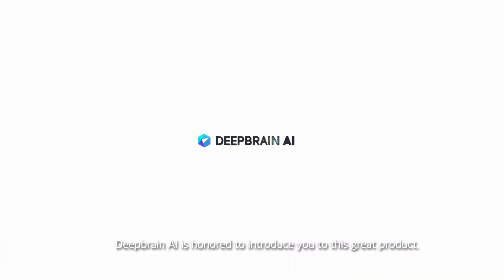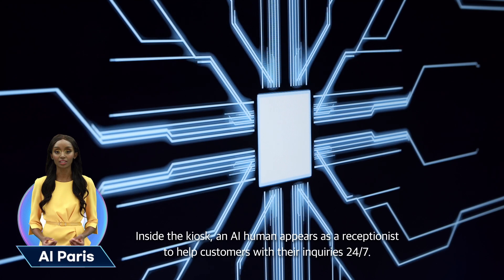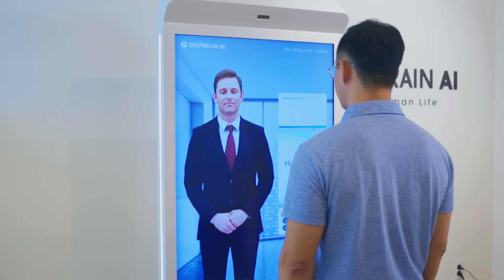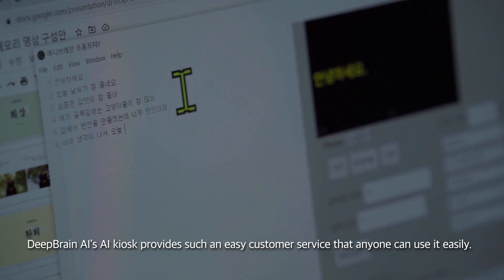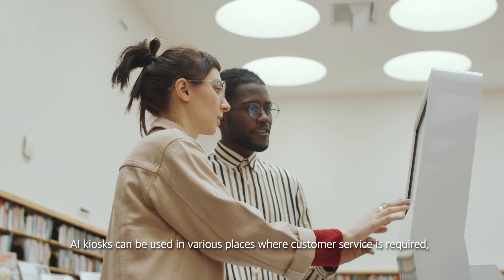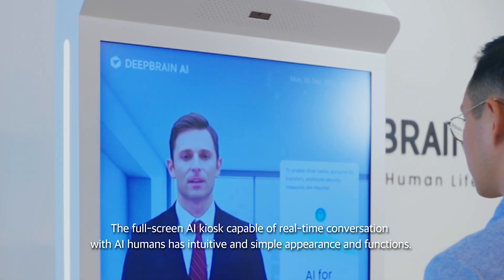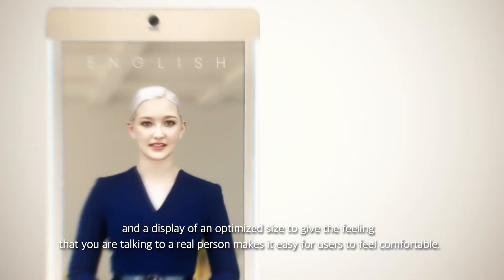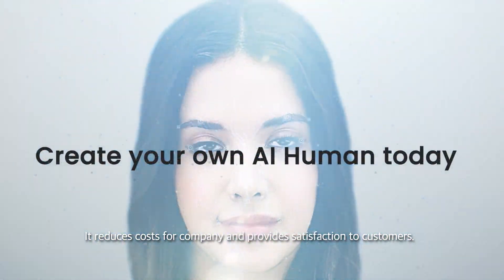[AI Kiosk] Humanize Your Digital Engagement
Many places today use kiosks to reduce labor costs and increase convenience. Even with such advantages of kiosks, they are still difficult for the socially disadvantaged, such as the elderly and children, to fully use as their purpose. To solve this problem, DeepBrain AI created an AI kiosk by combining AI human technology. Anyone can use AI Kiosk as easily as talking to a real person. Inside the kiosk, an AI human appears as a receptionist to help customers with their inquiries 24/7. Movement and words of the user are detected and an AI human naturally responds based on NLP chatbot.